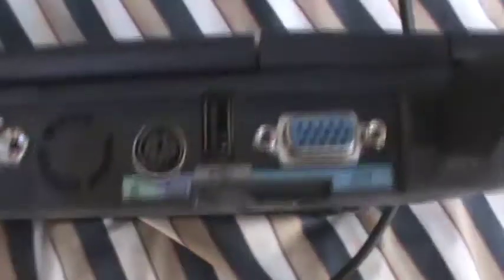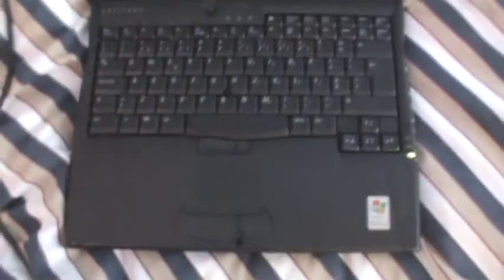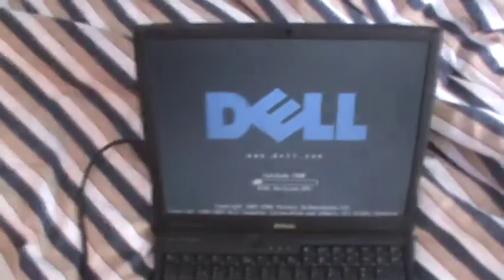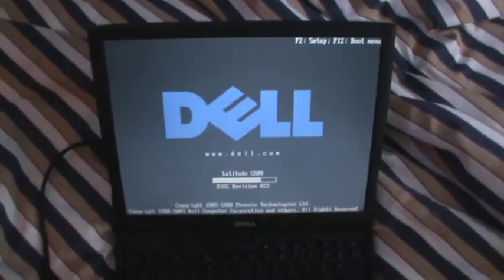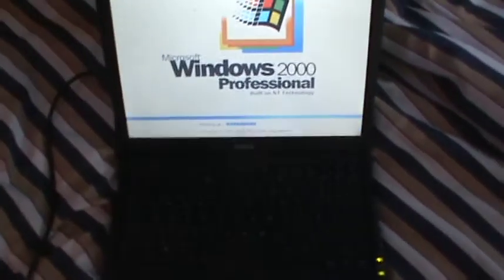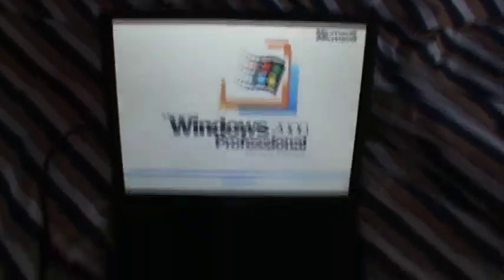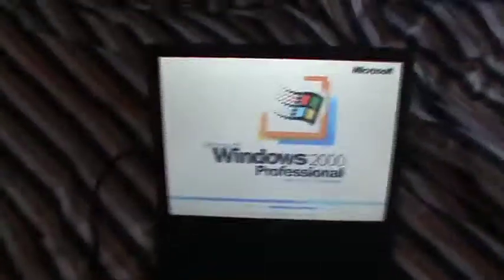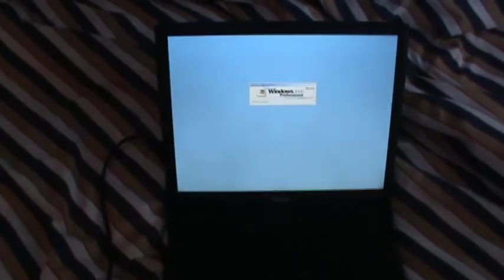Luke's Laptops - Dell Latitude C600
So... another day, another Luke's Laptops video. And this one was briefly featured before; a Dell Latitude C600. It has a similar processor to the Inspiron 8000 (a 1GHz PIII), but makes do with a 8MB ATI Rage Mobility M3/M4 graphics chip. This is a rare C600; it has the 14.1", 1400x1050 screen, when most were XGA (1024x768) screens. It has a few cosmetic issues, but is functionally almost perfect, bar the key that won't go on.

I would have put the good M and N keys onto the Inspiron 8000's old keyboard (or pulled the typical English keys from that keyboard and fitted them to this keyboard, whilst trying to fix the mounting for the left arrow)... but they actually have totally different mounting points (despite both the keys and the keyboard being the same size and shape), and the Inspiron's keyboard is far more mechanical feeling as a result.